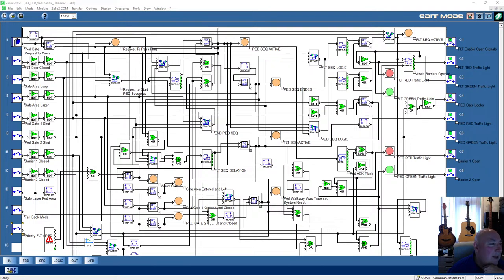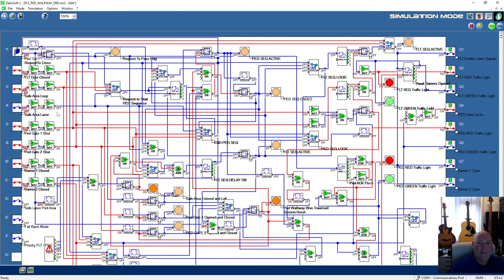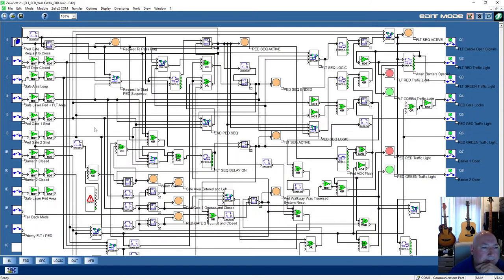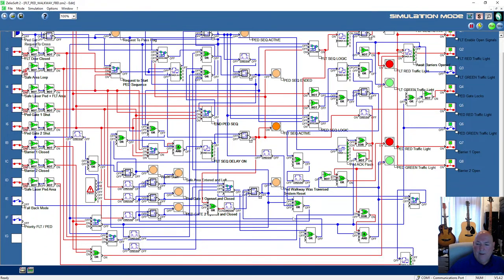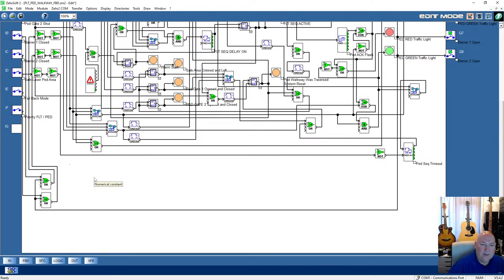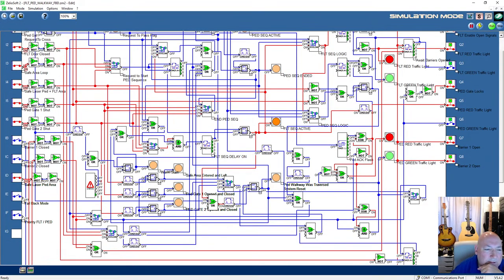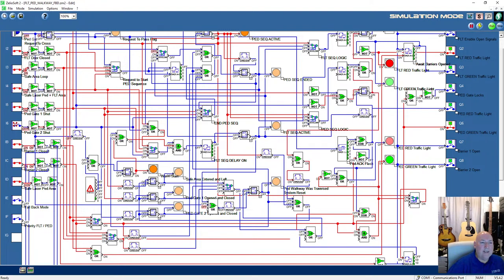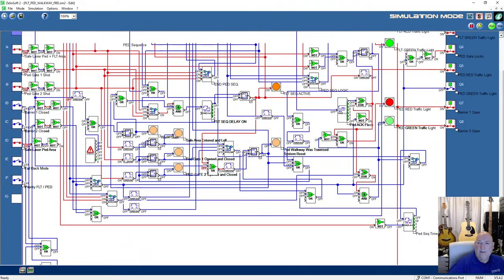SR2B202BD Smart Relay FBD Programming - Walkway Safety Interlock #5